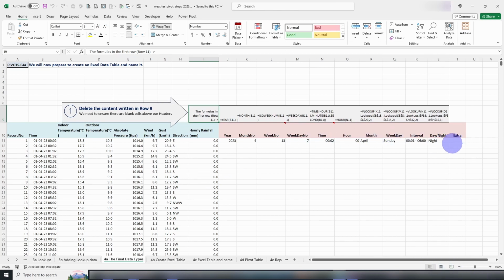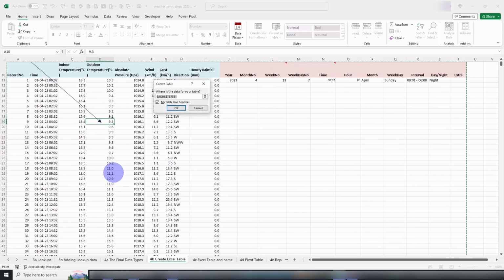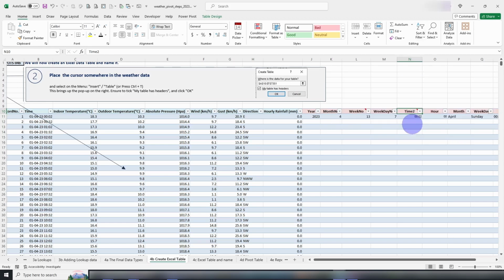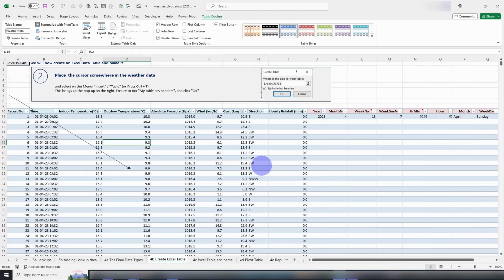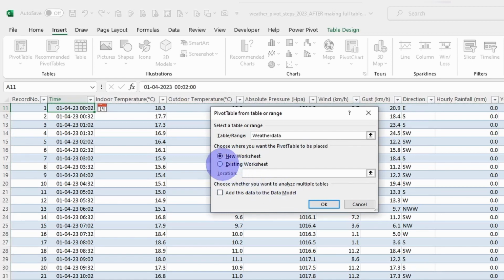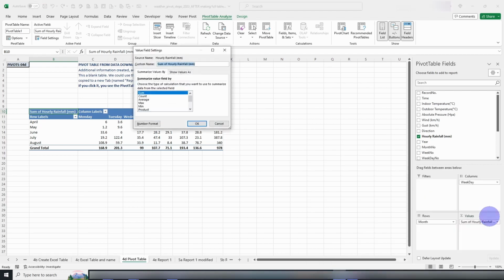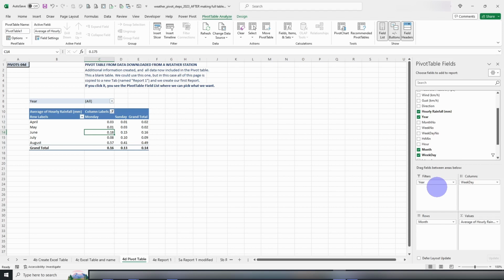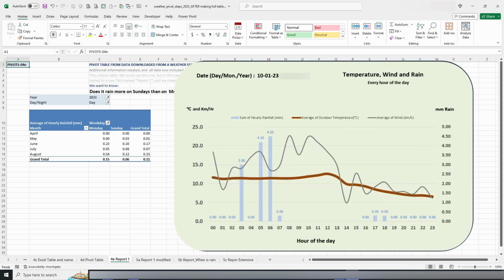Pivots 04 – Update | How to create an Excel Pivot Table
☑ ABOUT
The pace of the video is suitable for beginners.
Pivots 04–   Converting our data list into an actual Excel Table. Name the Table range. Fill down our formulas and create the first Pivot Table.
Add fields and filters to the Pivot Table.
We use data recorded every 30 minutes from a weather station as an example in this short series of 5 videos from Pivots 01 to Pivots 05.

🛠 RESOURCES
-  Microsoft Excel (best with recent version)

🕑 TIMESTAMPS
00:00 Introduction
00:18 Convert data list to an Excel Data Table
02:14 Naming the Data Table
02:45 Instant fill down of formulas
03:21 Create Pivot Table
04:20 Add fields to Pivot Table
05:12 Filter Column Labels (weekdays)
05:25 Filter Fields
06:18 Wrap up

👍 CREDITS:
Licensor: Scott Holmes Music
Tracks: “Company-Fusion-Ident”, “Soft-Inspiration”